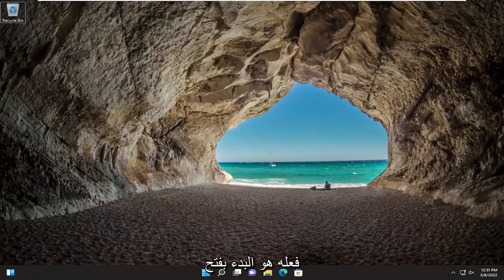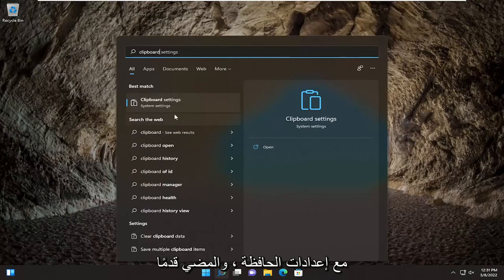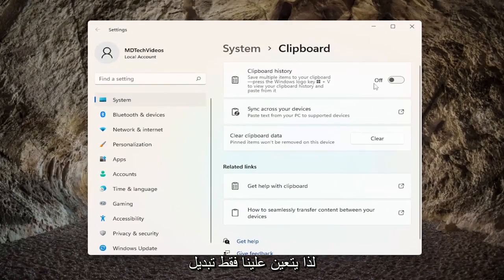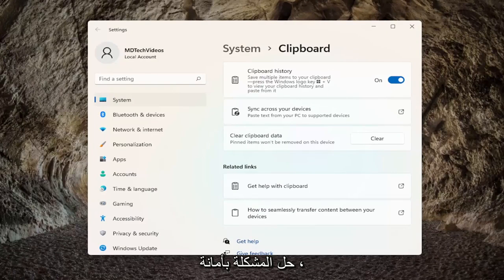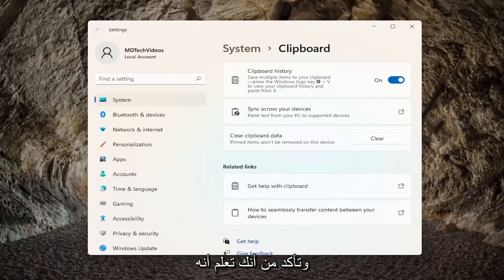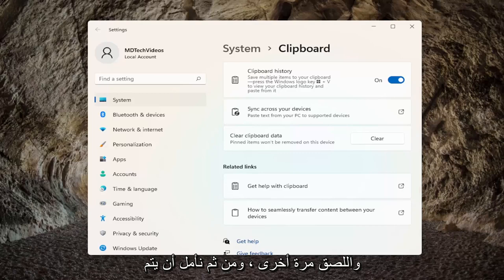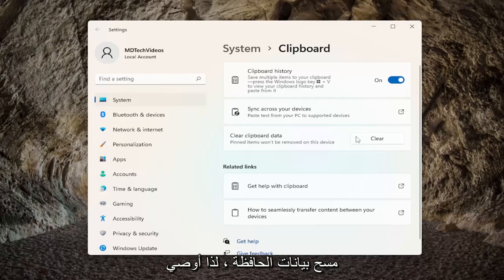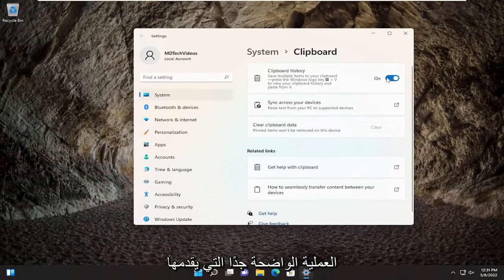محفوظات الحافظة لا تعمل أو تظهر في Windows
سجل الحافظة لا يعمل أو يظهر في Windows 11 و Windows 10.

قام العديد من المستخدمين بالترقية إلى Windows 11 في الأشهر الأخيرة. قال بعض الذين قاموا بالترقية مؤخرًا إلى هذا النظام الأساسي أن سجل الحافظة لا يعمل معهم.

لم تكن الأمور مختلفة بالنسبة لمستخدمي Windows 10 الذين اشتكوا من مشكلات محفوظات الحافظة أيضًا. وبالتالي ، لا يمكن لهؤلاء المستخدمين فتح هذه الميزة بمفتاح الاختصار الخاص بها في النظام الأساسي الجديد.

هذا لا يعني بالضرورة أن النسخ واللصق لن يعمل على الإطلاق. قد يظل بإمكانهم نسخ العناصر الفردية ولصقها. ومع ذلك ، فإن ميزة سجل الحافظة التي تخزن العديد من العناصر المنسوخة لا تعمل معها.

المشكلات التي تم تناولها في هذا البرنامج التعليمي:
الحافظة لا تعمل
الحافظة لا تعمل windows 11
الحافظة غير متوفرة في نظام التشغيل windows 10
الحافظة لا تنسخ windows 10
الحافظة غير موجودة في نظام التشغيل windows 10
الحافظة ليست في إعدادات windows 10
الحافظة لا تلصق
الحافظة لا تلصق بشكل صحيح

إذا كان سجل الحافظة لا يعمل أو يظهر على جهاز الكمبيوتر الخاص بك الذي يعمل بنظام Windows 11/10 ، فيمكنك إصلاحه باستخدام بعض الطرق. في هذا البرنامج التعليمي ؛ سنعرض لك بعض الحلول لحل مشكلة عدم عمل محفوظات الحافظة في Windows 11/10. دعونا نتحقق من هذه الحلول.

سيتم تطبيق هذا البرنامج التعليمي على أجهزة الكمبيوتر وأجهزة الكمبيوتر المحمولة وأجهزة الكمبيوتر المكتبية والأجهزة اللوحية التي تعمل بنظامي التشغيل Windows 10 و Windows 11 (Home ، Professional ، Enterprise ، Education) من جميع الشركات المصنعة للأجهزة المدعومة ، مثل Dell و HP و Acer و Asus و Toshiba و Lenovo ، هواوي وسامسونج.